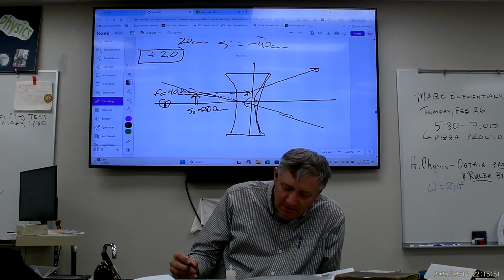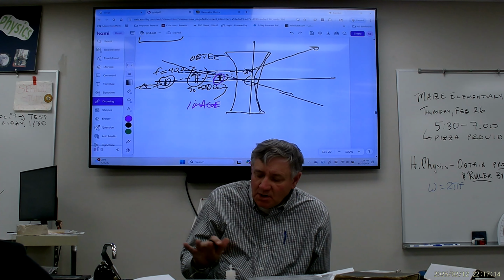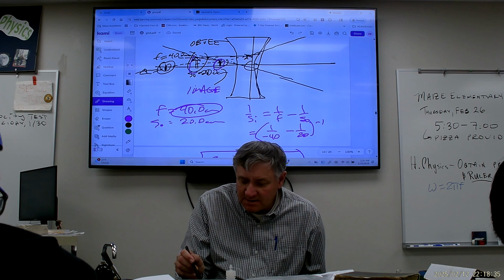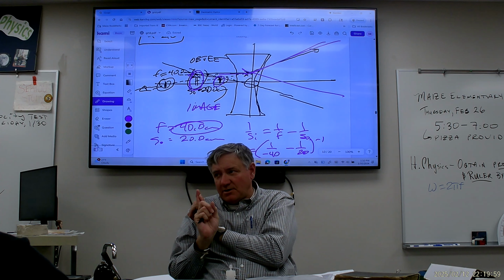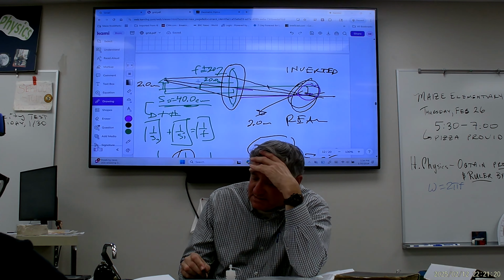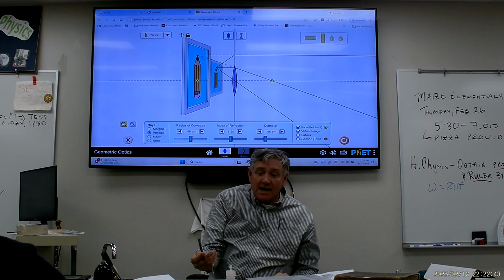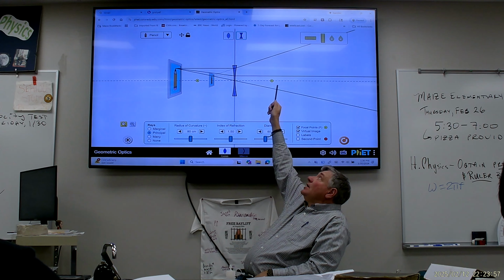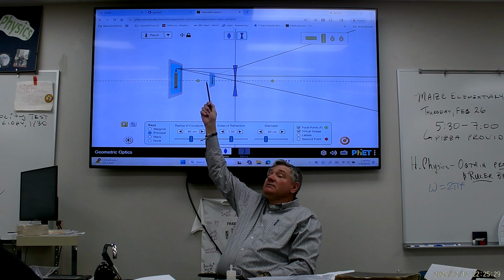AP Physics 1 30 2026 Part 2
Continue thin lens lecture